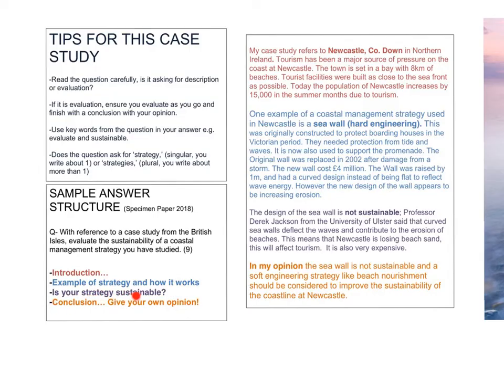CCEA GCSE UNIT 1- Coastal Management Strategies- Newcastle, Co. Down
A short video to outline the coastal management strategies used in Newcastle, Co. Down and evaluation of their successes and limitations.